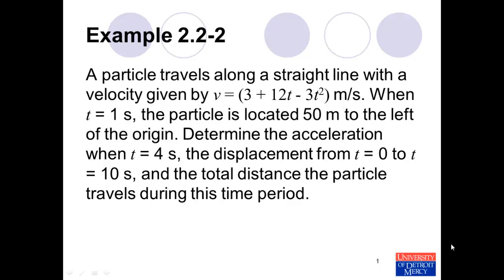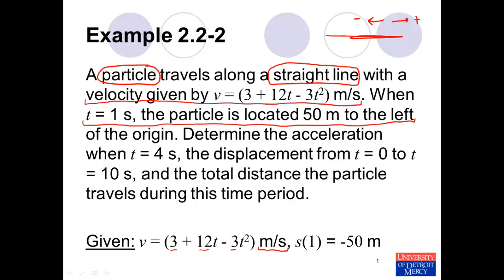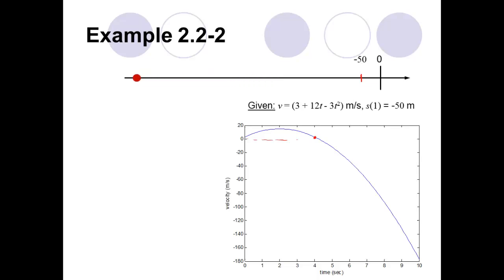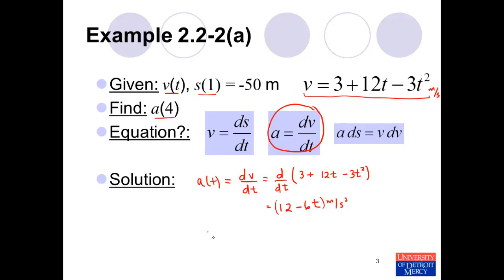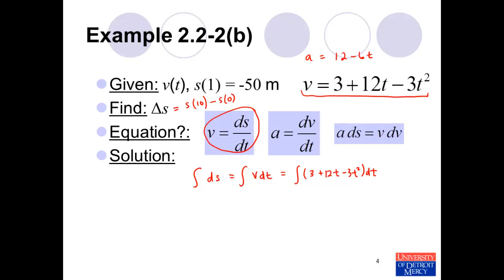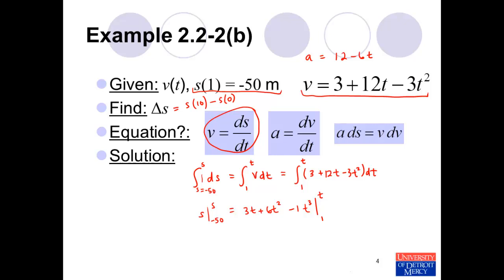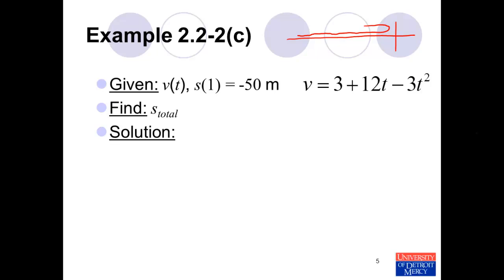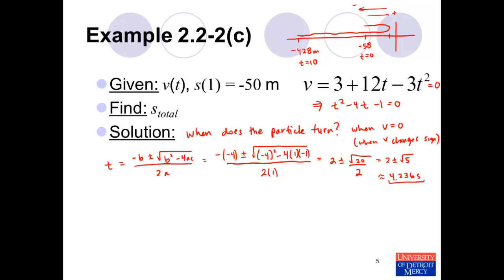Solving Rectilinear Problems - EP 2.2-2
Conceptual Dynamics
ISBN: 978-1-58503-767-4